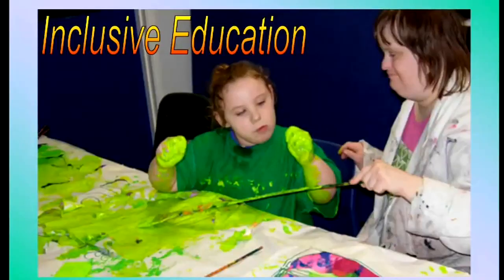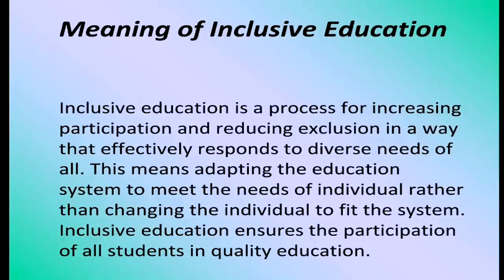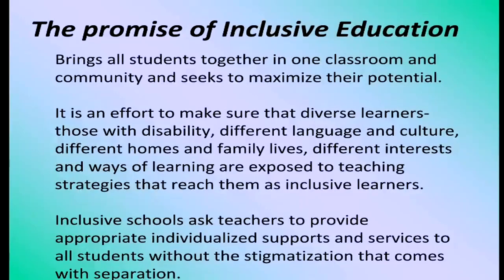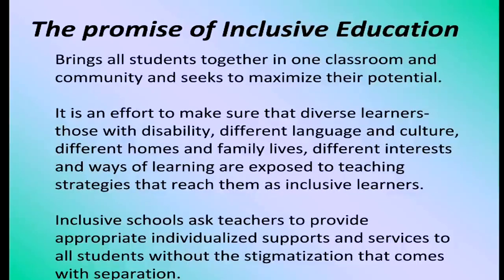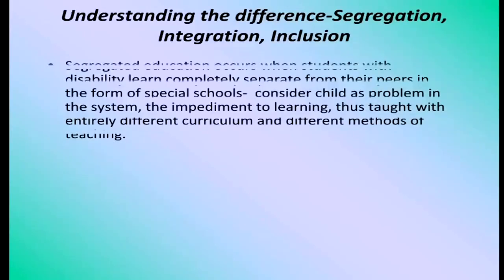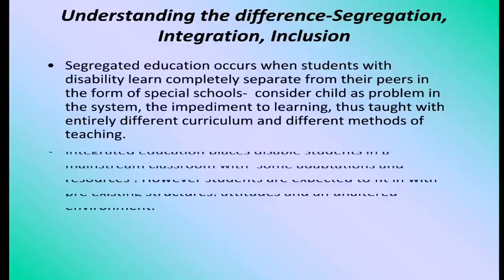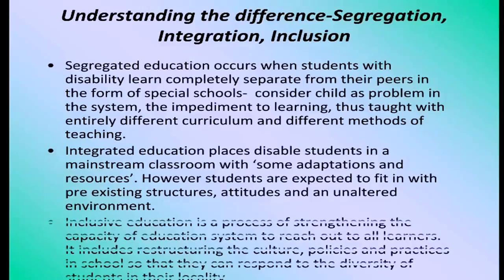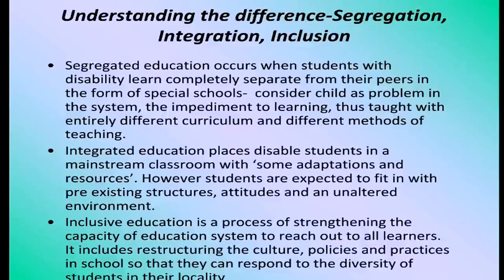Inclusive Education-I (Learner and Learning Process)